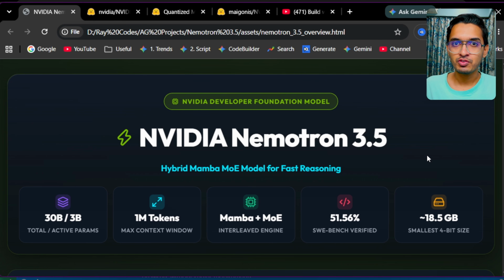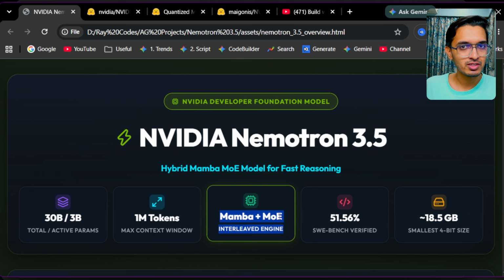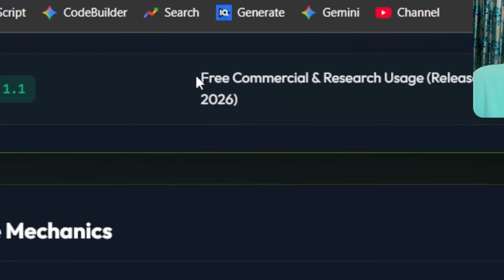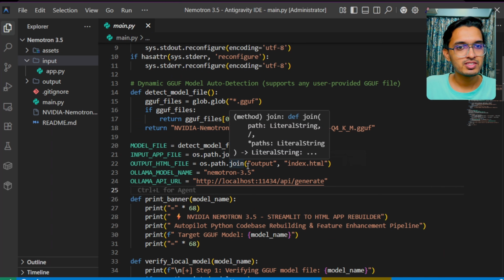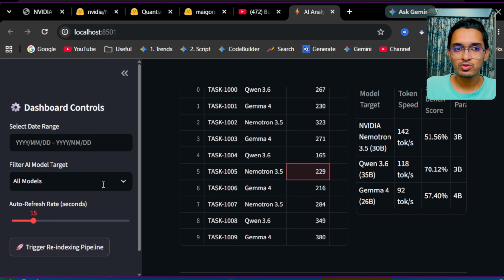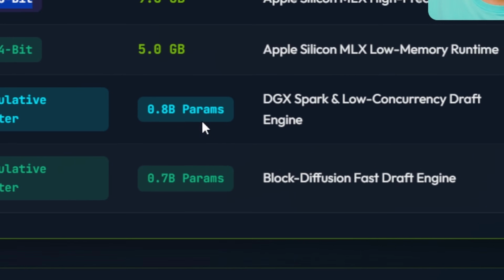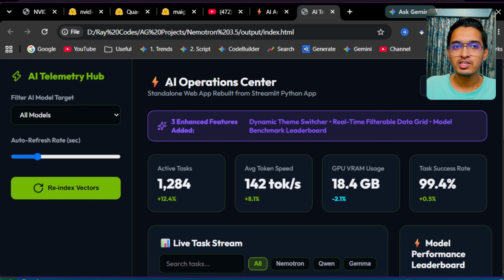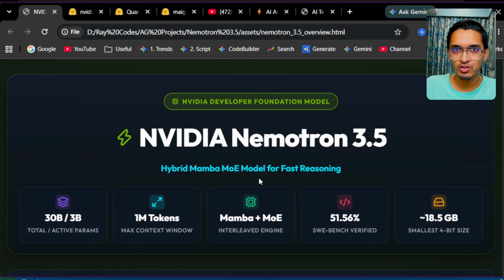NVIDIA Nemotron 3.5: Run This Powerful AI Locally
In this video, we explore Nemotron 3.5 Lightning and show how to run Nemotron 3.5 locally without cloud dependencies.

You will learn the complete Nemotron 3.5 local setup using Nemotron 3.5 GGUF and Nemotron 3.5 Ollama quants. This Nvidia Nemotron tutorial covers everything you need to run Nemotron 3.5 offline on consumer hardware, making these Nvidia AI models completely free for local private workflows.